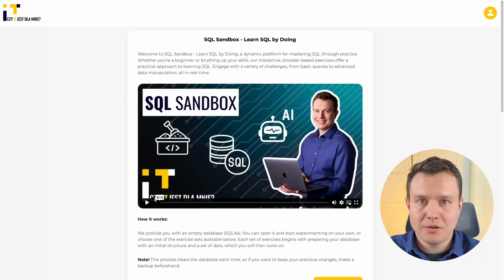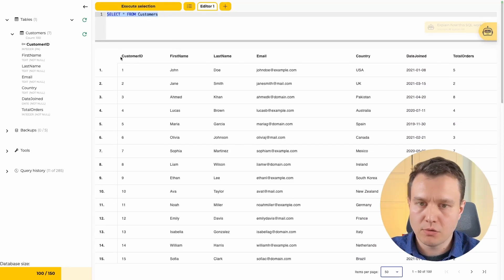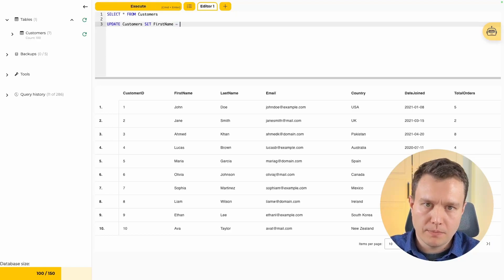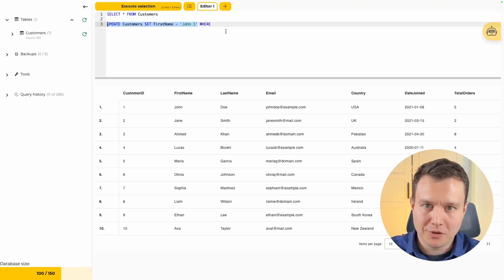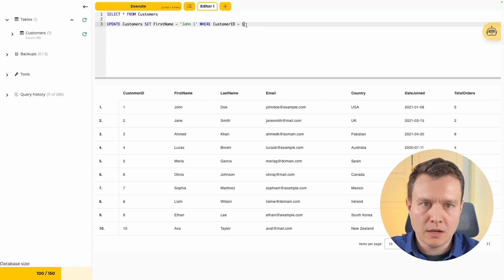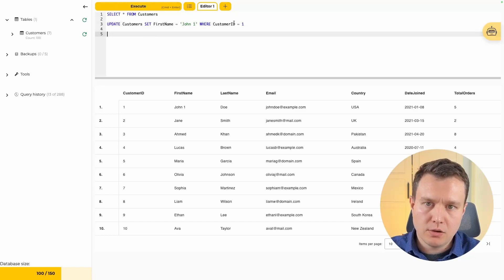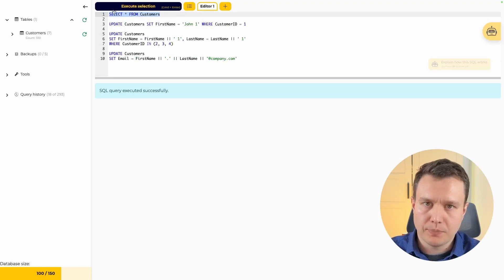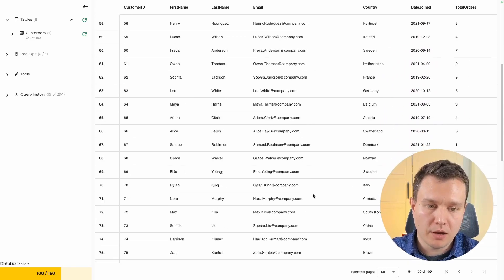SQL tutorial for beginners | Basics of UPDATE | Lesson 4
Welcome to "SQL tutorial for beginners". In the fourth lesson of our series, we dive into the basics of UPDATE clause.

This tutorial is designed with beginners in mind, making SQL approachable and engaging. If you've ever asked yourself, "Is SQL easy to learn for beginners?" or "What's the best way to learn SQL for beginners?" — you're in the right place. Our SQL full course is structured to ensure a smooth and comprehensive learning experience.

You'll discover the power of querying databases with SQL SELECT statements and refine your data retrieval skills with SQL WHERE conditions. With our free SQL course for beginners, learning SQL has never been more accessible. We break down complex concepts into easy-to-understand lessons that will turn you from novice to knowledgeable in no time.

By the end of this tutorial, you'll have a firm grasp of these fundamental SQL concepts, setting a strong foundation for your journey in programming and data analysis. Whether you're aiming to become a programmer, a data analyst, or just looking to add a valuable skill to your repertoire, our SQL tutorial for beginners in English will get you there.

We understand that the greatest barrier 𝌉 to self-study is often the lack of a clearly defined plan and support when we encounter difficulties that we can't overcome. Being left alone with incomprehensible problems can lead to frustration and a decrease in motivation, especially when learning SQL, when our queries do not work as expected, or when we are unable to solve a given task.

We decided to solve this problem by creating an interactive SQL learning platform 📖. Using artificial intelligence 🤖, you will get the support of a virtual assistant available at your beck and call. Our assistant will not only guide you through the comprehensive learning process, answering every question posed, but will also explain why a query did not work and how you can correct it. Moreover, it can generate personalized data and tasks for you to complete, making the learning process extremely effective.

The principle is simple: you get your own database at your full disposal, tasks to perform with explanations and solutions, as well as the support of a virtual assistant who will answer all your questions.
We believe that practice is the best method of learning, which is why for every new concept you will encounter, we have prepared a series of tasks for you to perform independently. Our platform will check the correctness of these tasks.